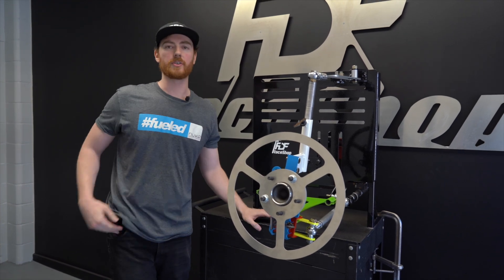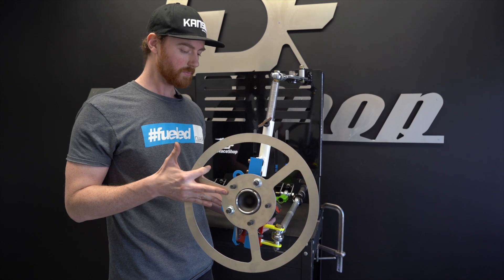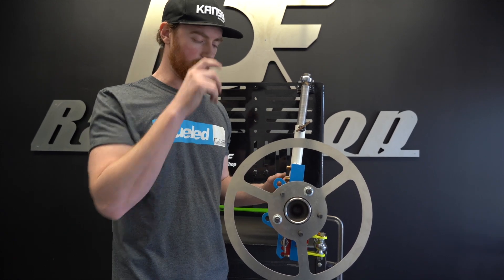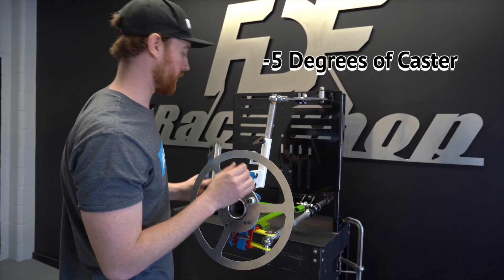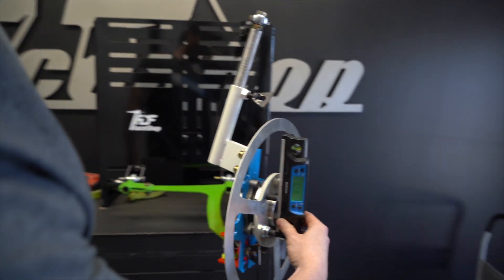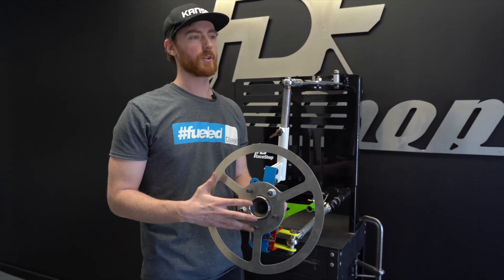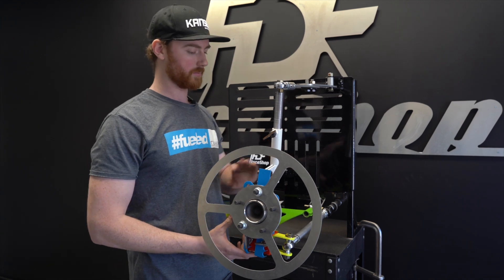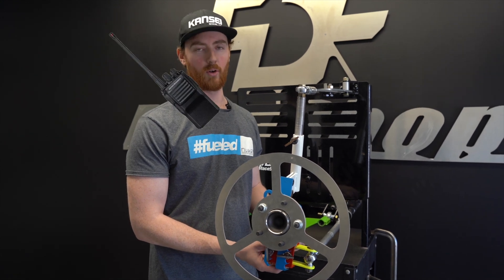Front Suspension Geometry| EP.2 Camber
A full look into Camber, using our display that we cooked up.

Socials:
Facebook: FDF- Fallaise Design & Fabrication